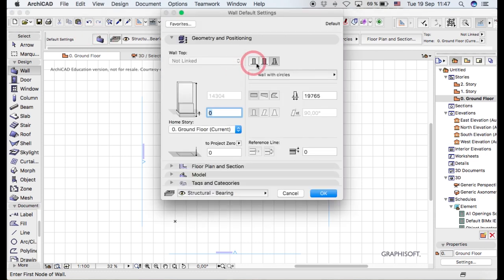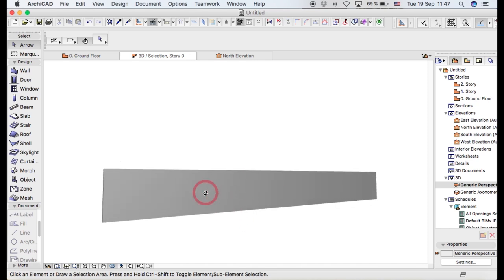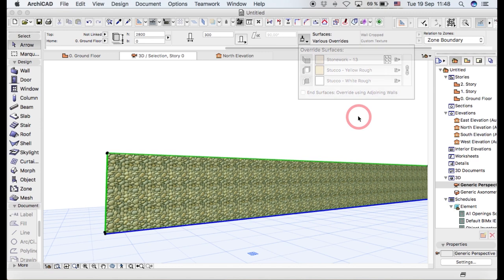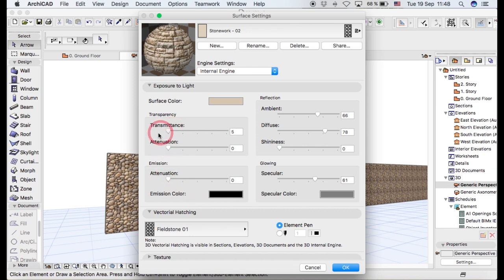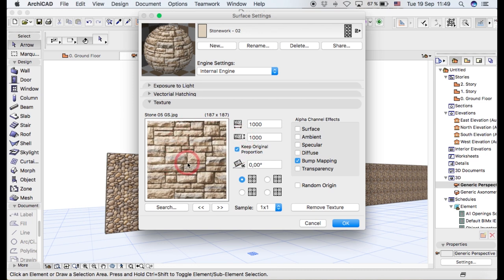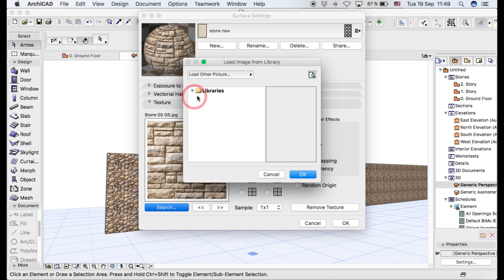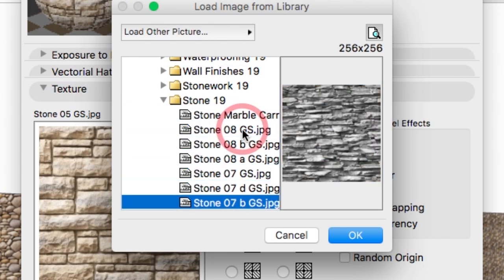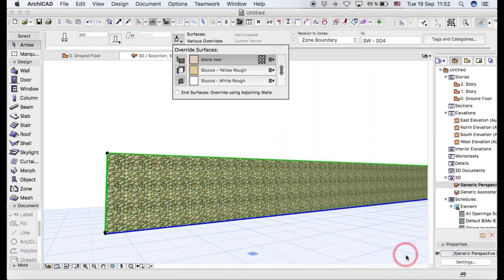ARCHICAD: HOW TO IMPORT MATERIALS & TEXTURES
Welcome to the official nkoreraTV Youtube channel. For DIY projects, v-logs, tv shows and more.